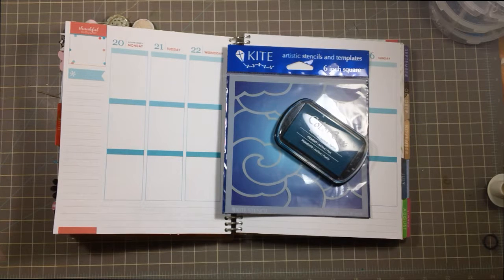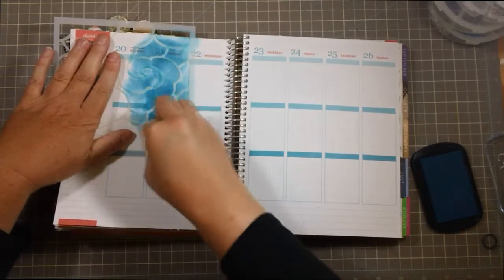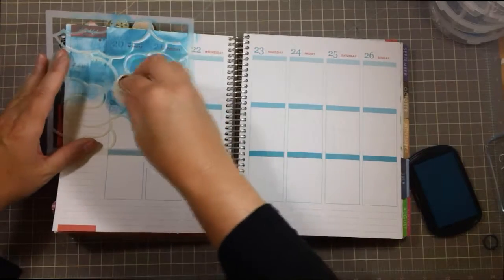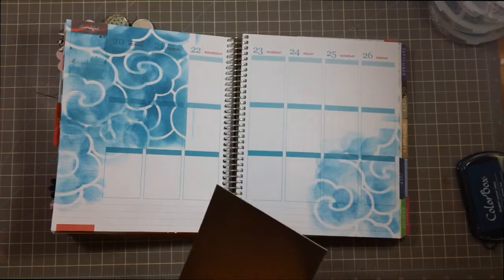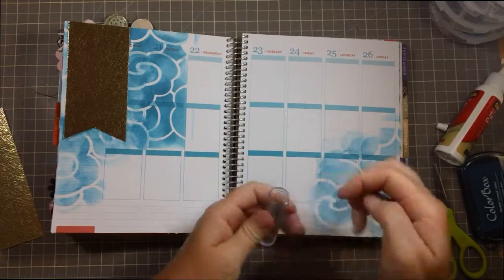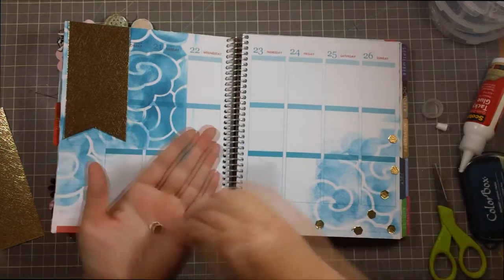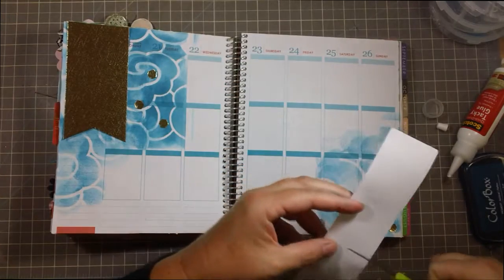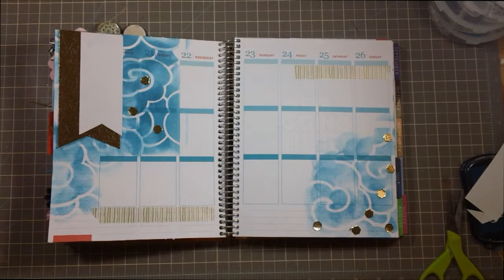June Life Planner Erin Condren Plan with me weekly spread vertical layout with stencil and list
Here is a new June spread in my Erin Condren life planner. Plan with me weekly spread vertical layout using stencil and list pages.

I promise you there will only be fun stuff in it nothing spammy.